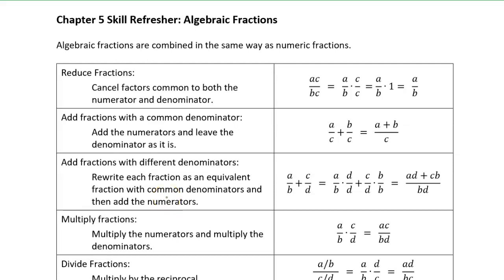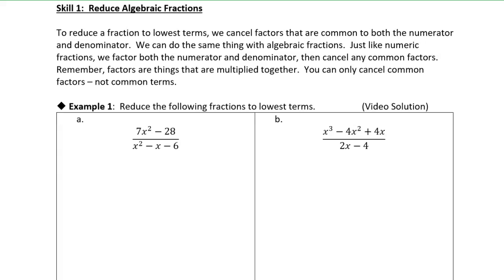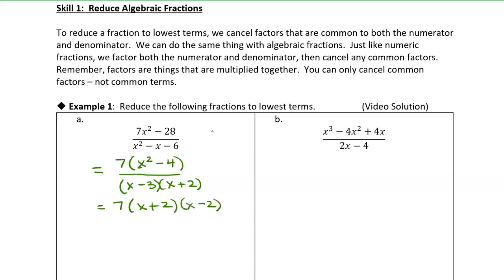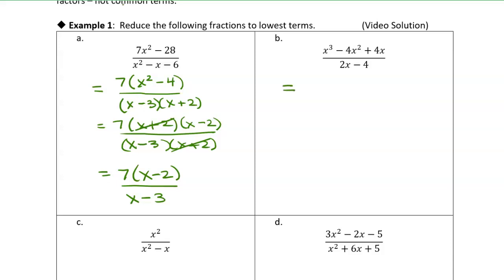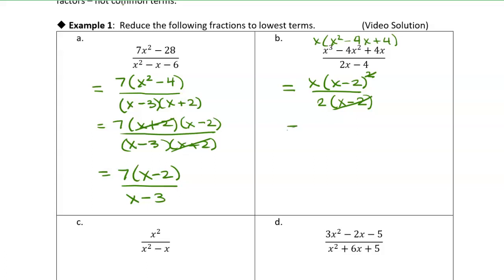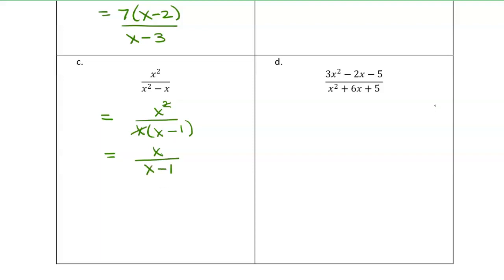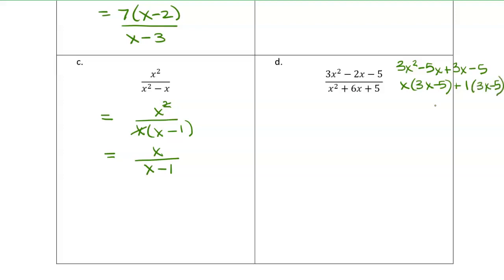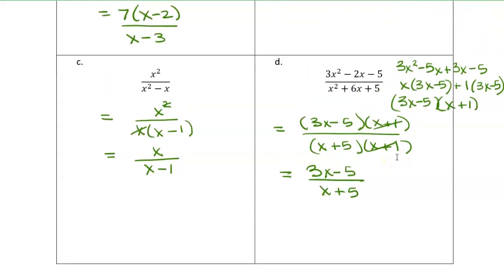Ch 5 Skill Refresher: Example 1